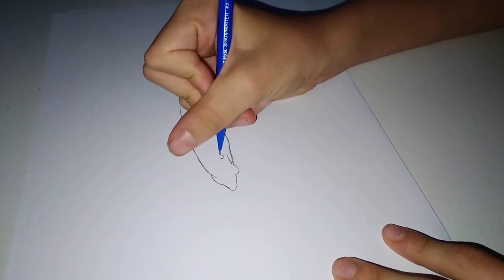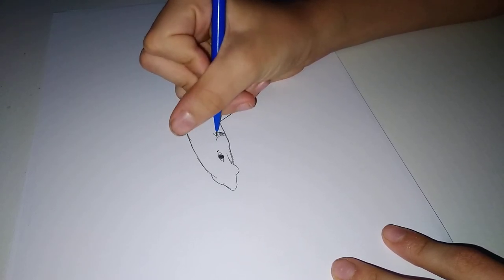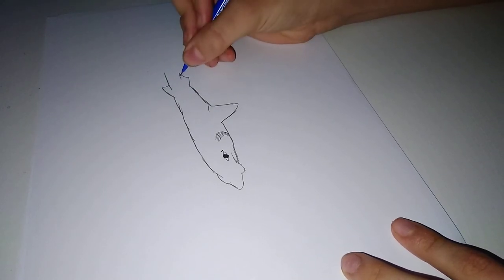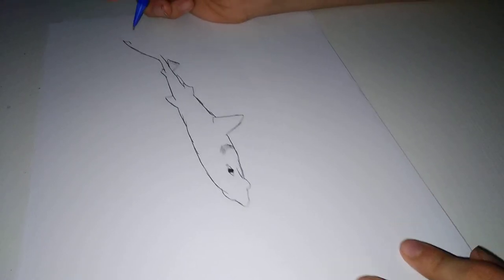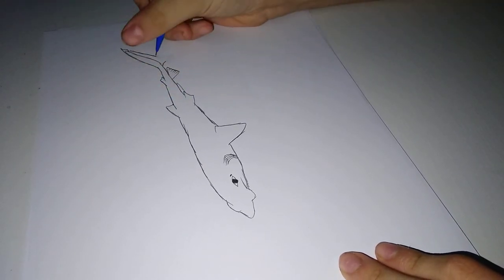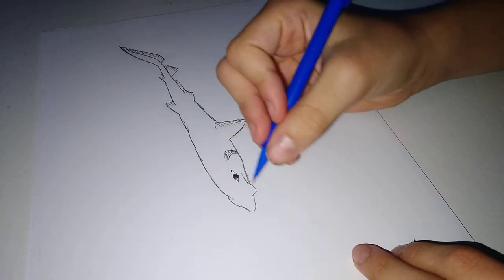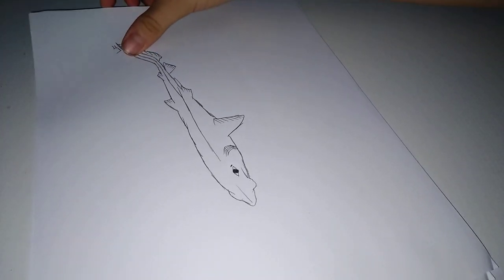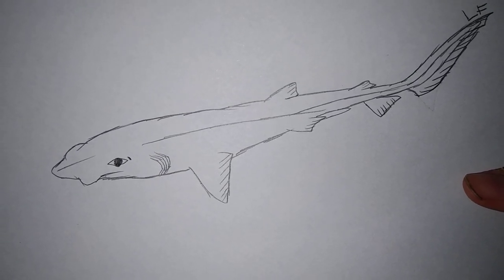How To Draw a White Ghost Catshark